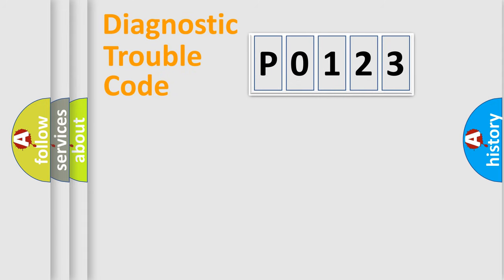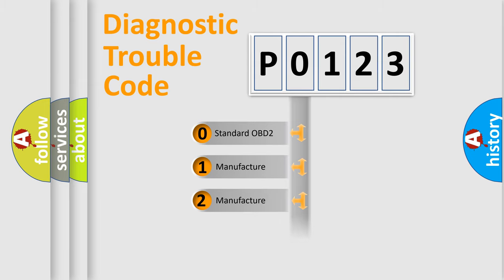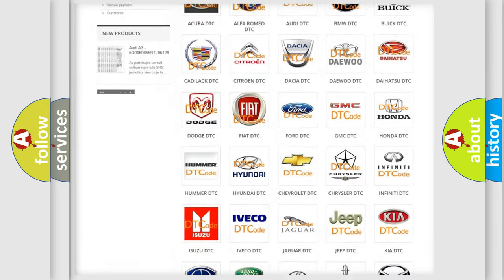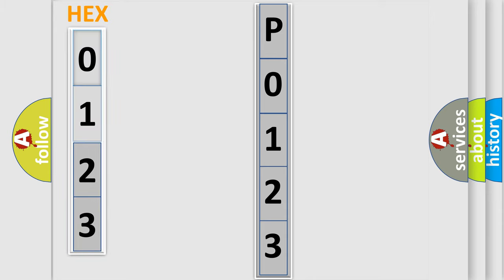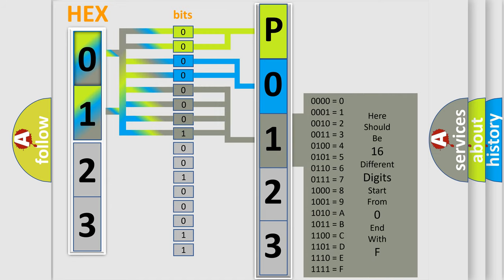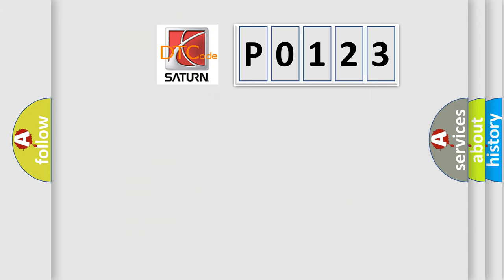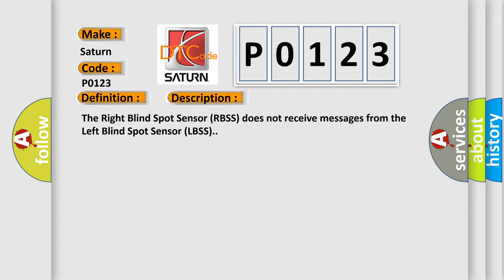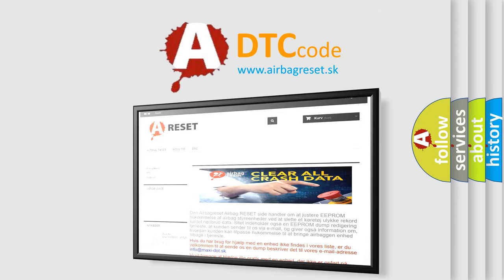DTC Saturn P0123 Short Explanation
Contents:
0:21 Basic DTC analysis according to OBD2 protocol standard.
1:48 Insight into programming
2:58 A diagnostically understandable description of the Diagnostic Trouble Code
3:05 Basic error definition

Make:
Saturn
Code:
P0123
Definition:
Lost Communication With Driver Side Blind Spot Sensor - General Electrical Failure
Description: